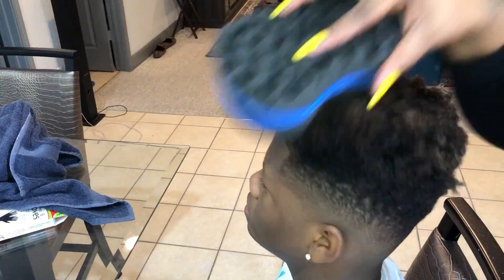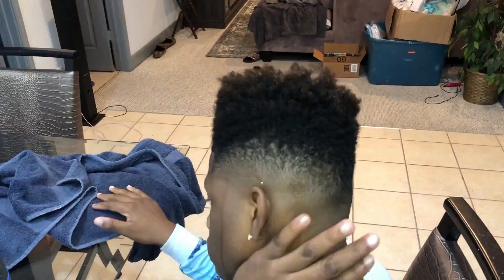Bleaching My Sons Natural Hair Honey Blonde/Brown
My son wanted to me to color his hair again and i decided to record it.